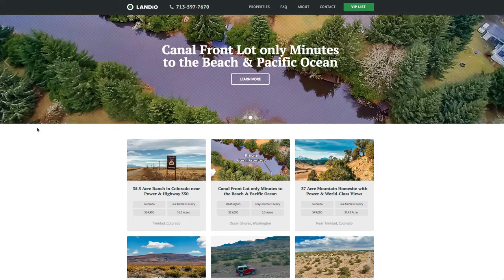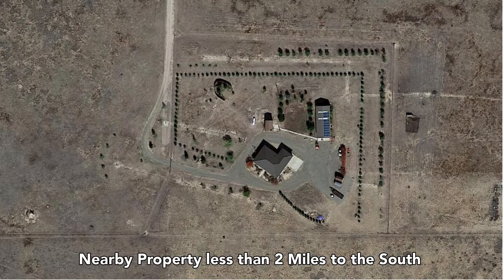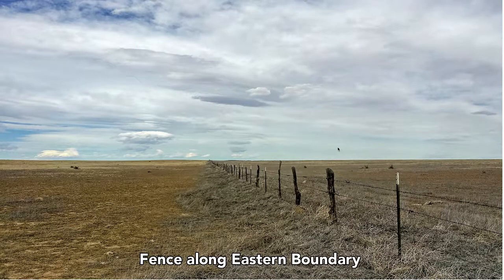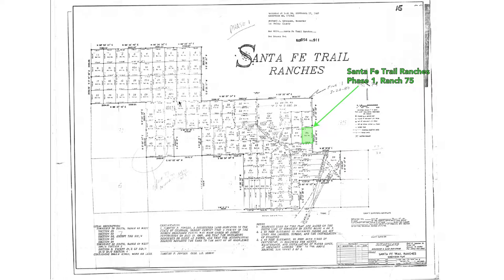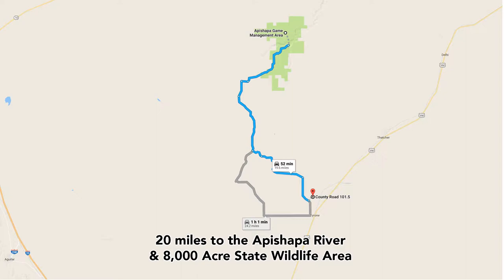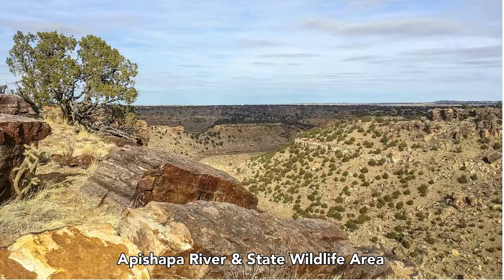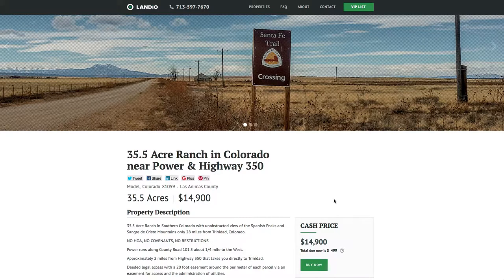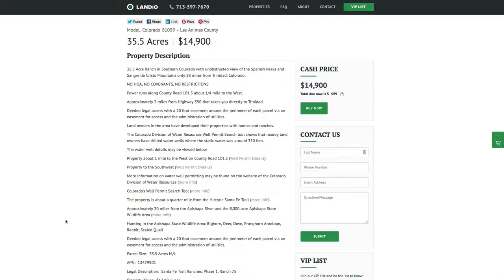SOLD • Land in Colorado • 35.5 Acre Ranch with Mountain Views near Power & Highway 350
35.5 Acre Ranch in Southern Colorado with unobstructed view of the Spanish Peaks and Sangre de Cristo Mountains only 28 miles from Trinidad, Colorado.

NO HOA, NO COVENANTS, NO RESTRICTIONS

Power runs along County Road 101.5 about 1/4 mile to the West.

Approximately 2 miles from Highway 350 that takes you directly to Trinidad.

Deeded legal access with a 20 foot easement around the perimeter of each parcel via an easement for access and the administration of utilities.

Land owners in the area have developed their properties with homes and ranches.

The Colorado Division of Water Resources Well Permit Search tool shows that nearby land owners have drilled water wells where the static water was around 350 feet.

Please view the listing details on our website for more information.

The property is about a quarter mile from the Historic Santa Fe Trail.

Approximately 20 miles from the Apishapa River and the 8,000 acre Apishapa State Wildlife Area.

Hunting in the Apishapa State Wildlife Area: Bighorn Sheep, Deer, Dove, Pronghorn Antelope, Rabbit, Scaled Quail

APN:  13479901

Legal Description:  Santa Fe Trail Ranches, Phase 1, Ranch 75

Conveyance:  Special Warranty Deed

28 miles from Trinidad, CO

34 miles to Trinidad Lake State Park

55 miles to La Junta, CO

107 miles to Pueblo, CO

151 miles to Colorado Springs, CO

222 miles to Denver, CO

land for sale in colorado

for sale in colorado

colorado

colorado rockies

colorado springs

national forest

horse

tiny homes

elk hunting

hunting

deer hunting

owner financing

seller financing

hike

hiking trails

mountain